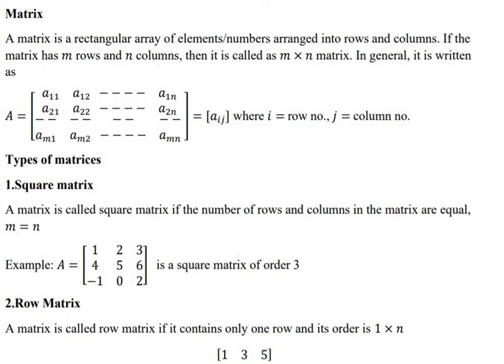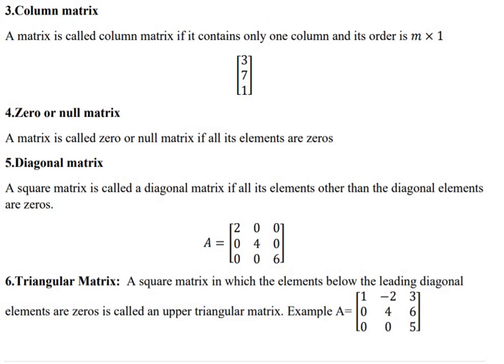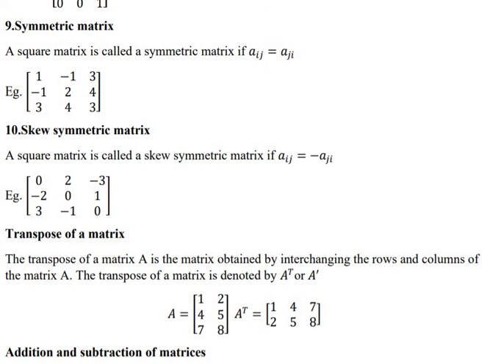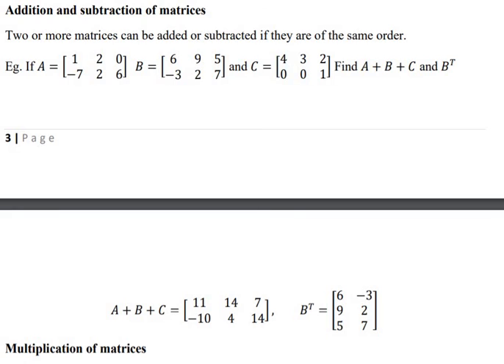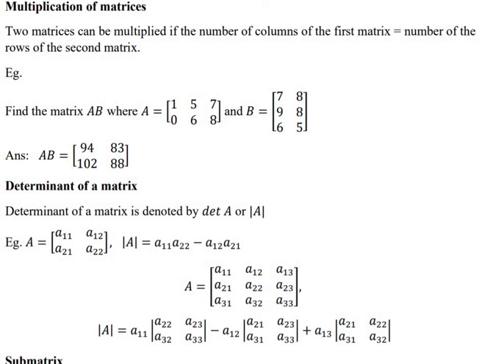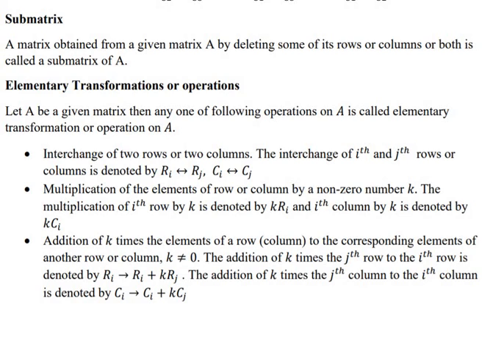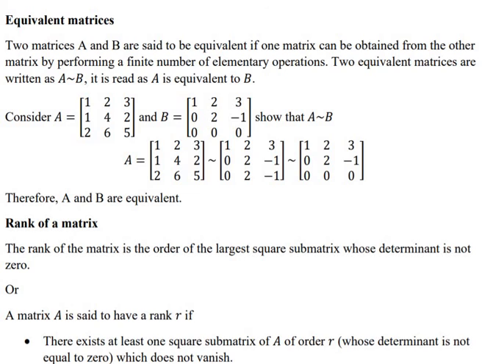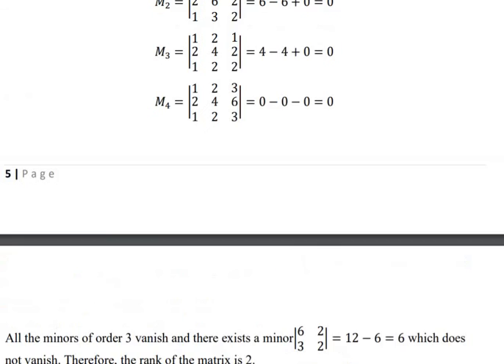100908 MA100A Mod 1 Part 1